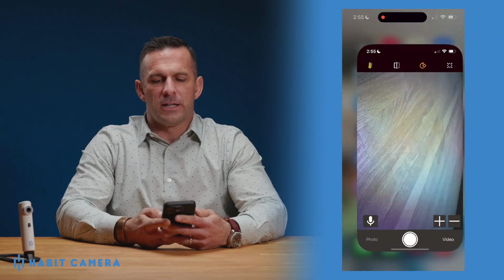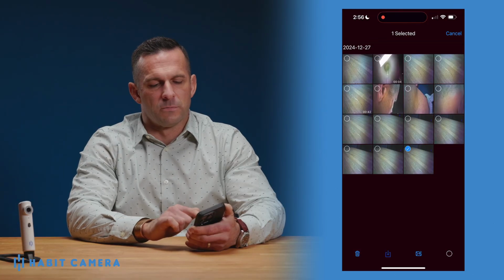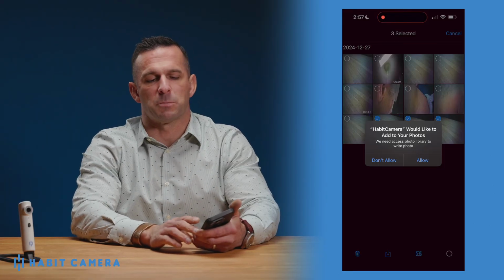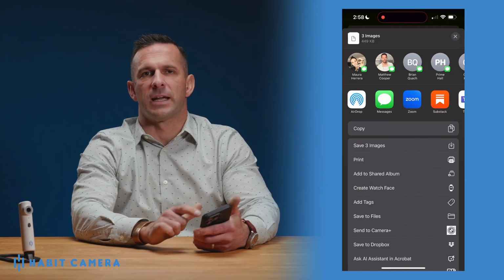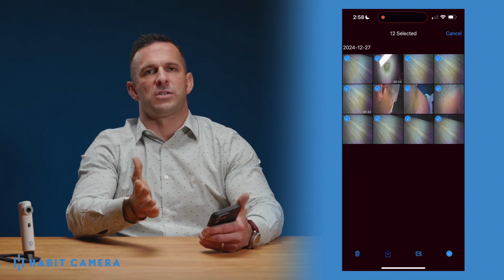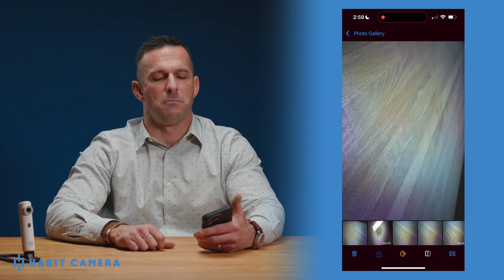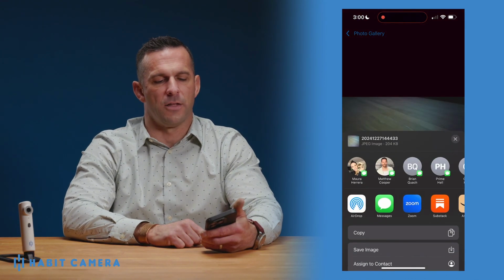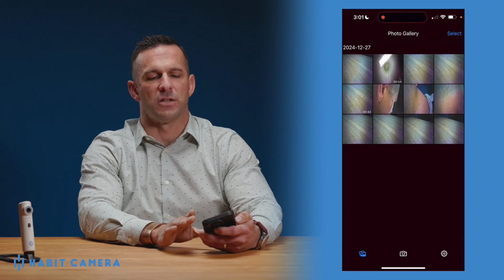Habit Camera Gallery Functionalities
Welcome to the official Habit Camera Training video! This guide will walk you through setting up and using your Habit Camera™—a wireless, full HD camera designed to make daily skin inspection simple, effective, and accessible.​

The Habit Camera is purpose-built for individuals managing conditions like diabetes, neuropathy, or pressure ulcers. It empowers users to perform thorough self-checks, promoting early detection and prevention of complications. Designed and assembled in the U.S. by Veterans and their families, our mission is to help you "Make Skin Inspection a Habit."​

Key Features:

Full HD (1920×1080) resolution

Rechargeable battery with USB-C charging

Magnetic attachments for versatile use

Real-time video transmission to the Habit Camera App

Voice control functionality​

Training Manual

Product Support